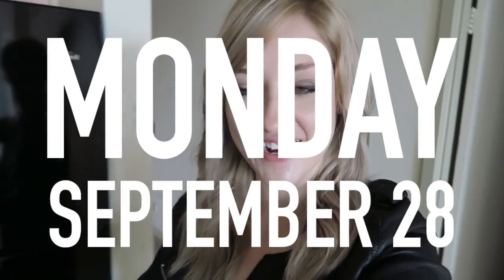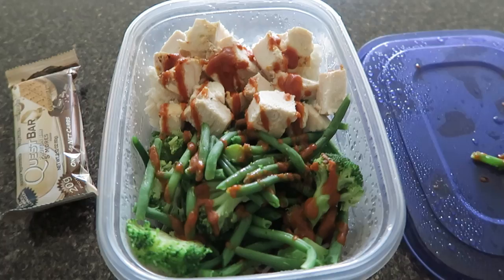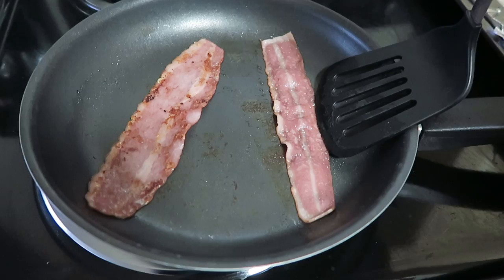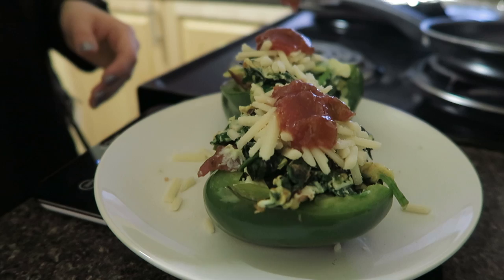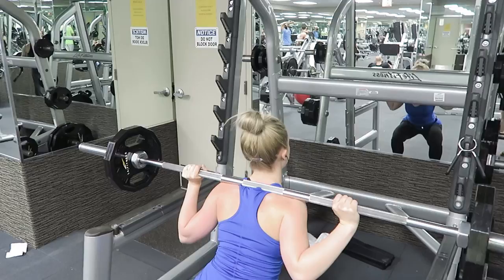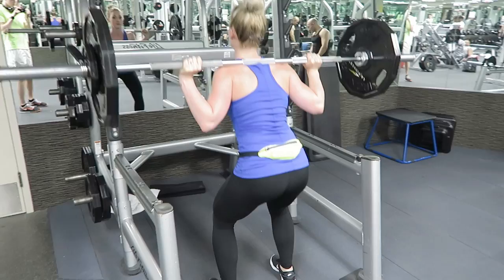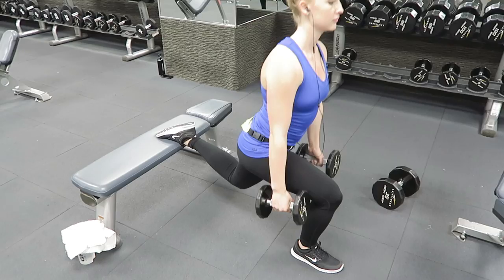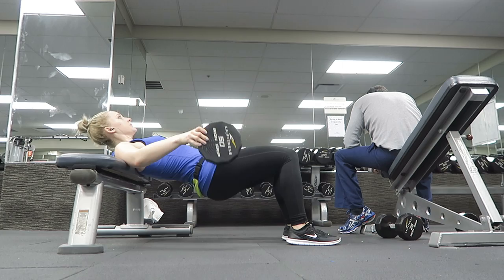Hitting PR's + Stuffed Pepper Recipe!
LINKS & OTHER FUN THINGS ↴

Stuffed Pepper Nutrition:
312 cal
21C | 11F | 33P

THIS VIDEO CONTAINS:
Meals I Ate
Stuffed Pepper Recipe
Leg Workout
Hitting A PR

►Become A BBG SISTER!